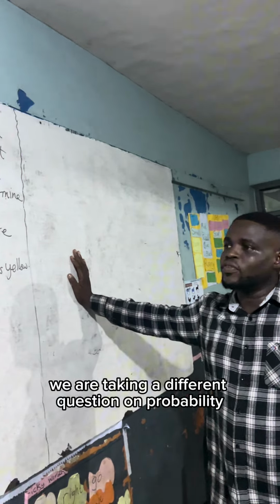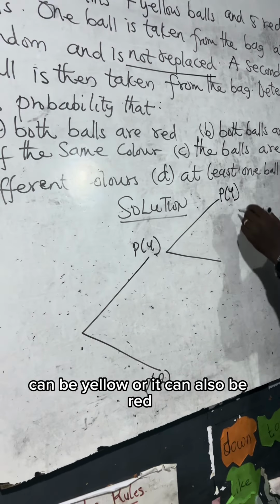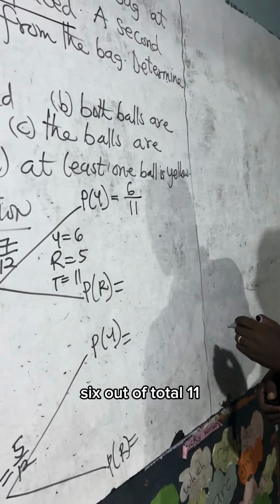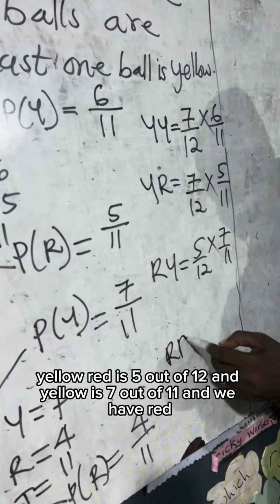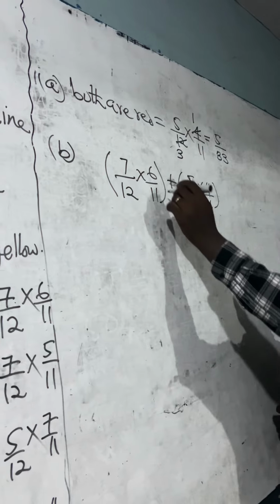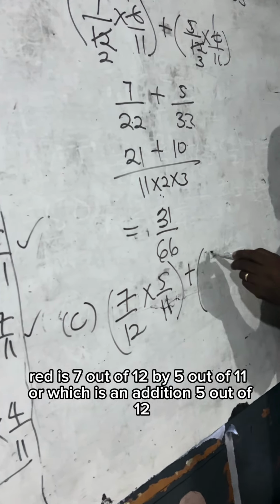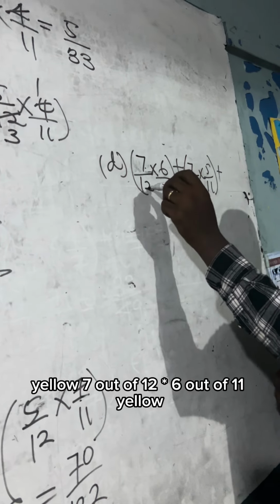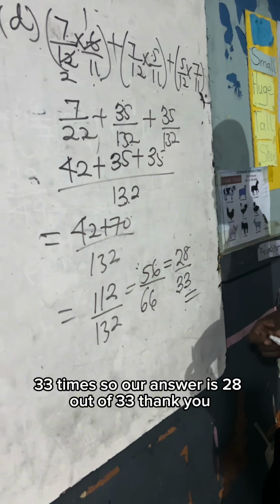PROBABILITY- TWO SELECTION WITHOUT REPLACEMENT